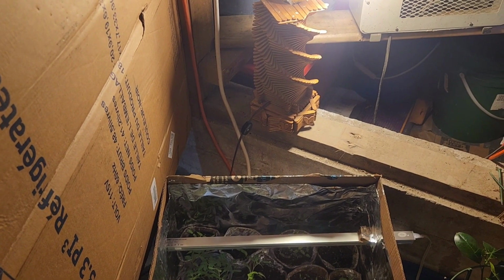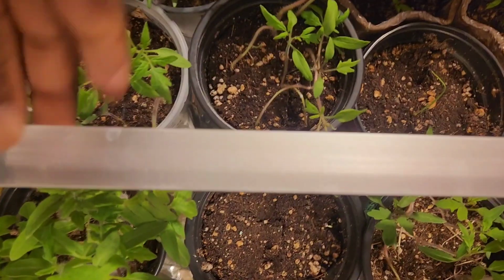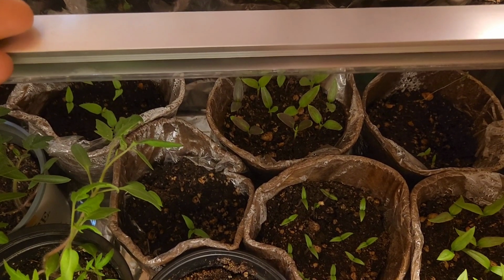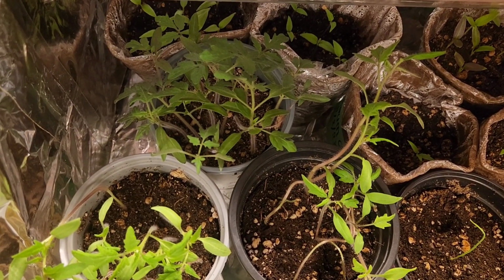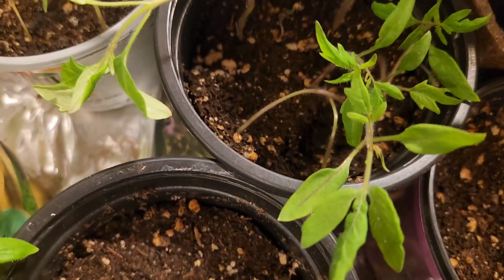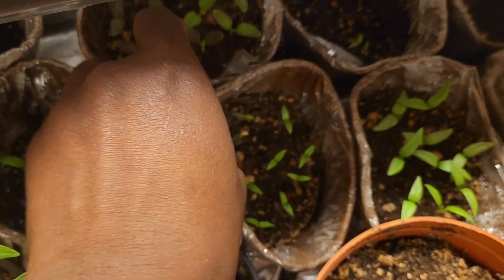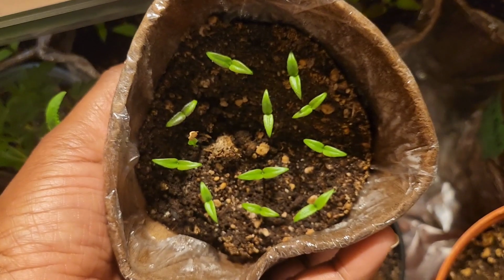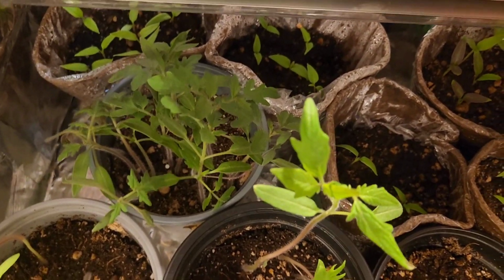These Tips Will Help Your Seedlings...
How can you grow seedlings indoors without harming them due to limited experience? what are some things you need to consider when starting seedlings indoors?
This video provides you with some very helpful tips.